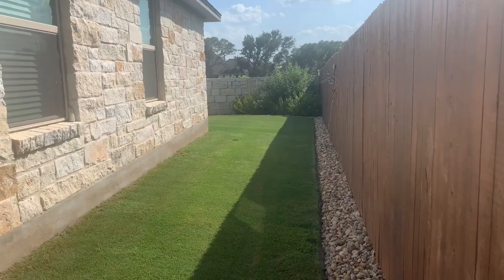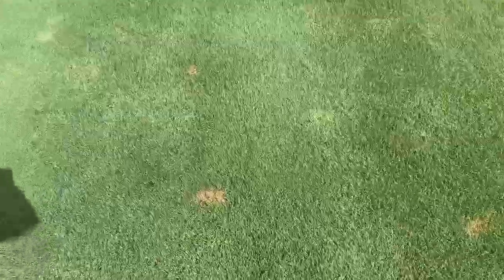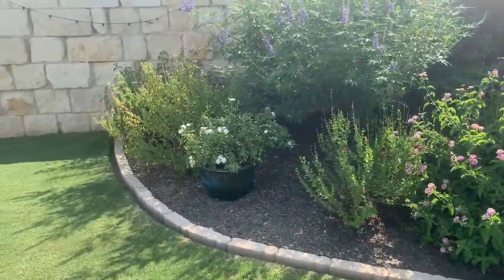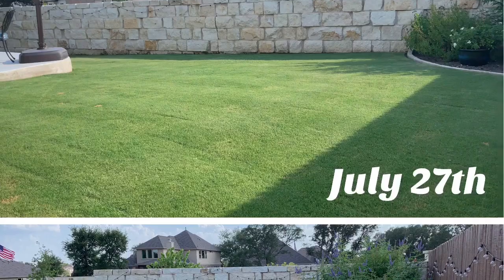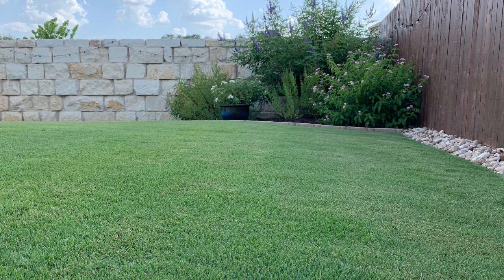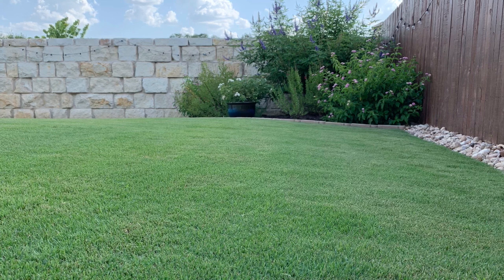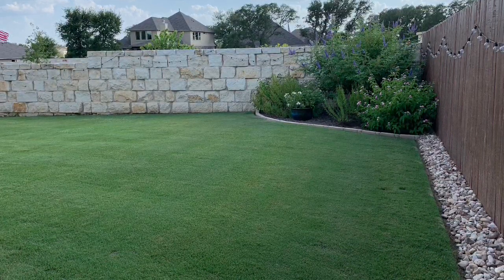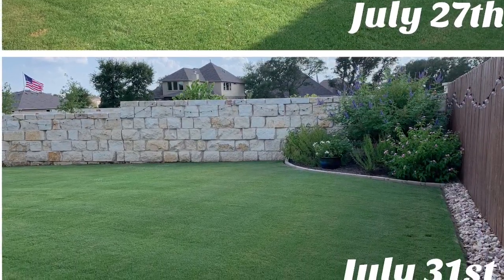Top 5 Lawn Tips Including Mowing Height, Watering Schedule, and Fertilizing Schedule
In today's video I share with you my top 5 lawn tips for beginners as well as seasoned veterans. I give you an in-depth look at my lawn health in Central Texas in the middle of August. 100+ degree days, day after day. I discuss lawn watering schedule, lawn mowing schedule, lawn mowing height, lawn fertilizer schedule, and what products I recommend that work well for bermuda lawns.  I also address using a reel mower vs rotary mower, and how that can change the health and look of your lawn.